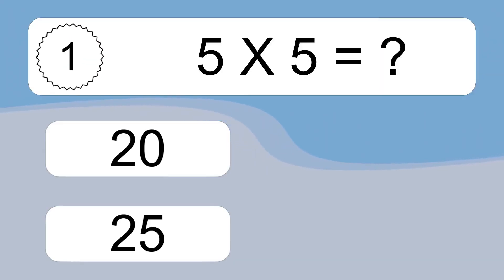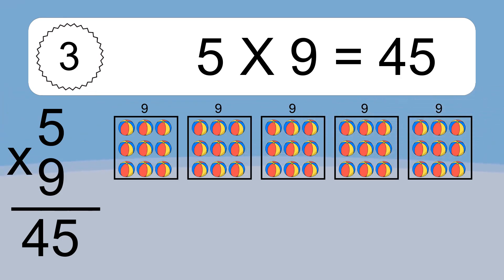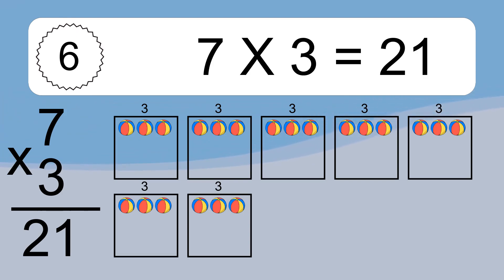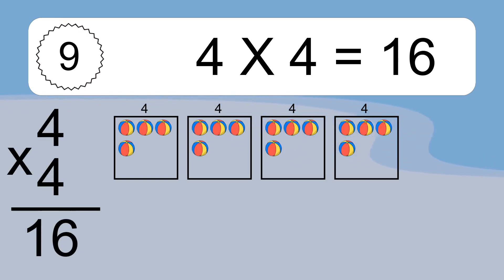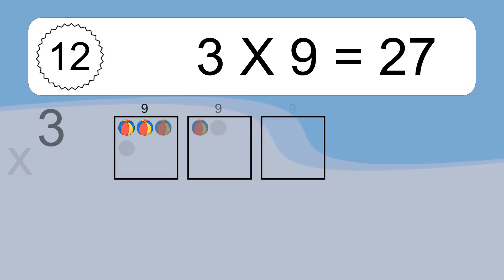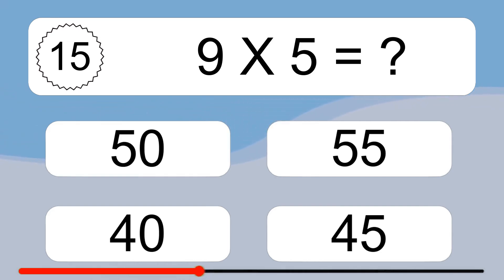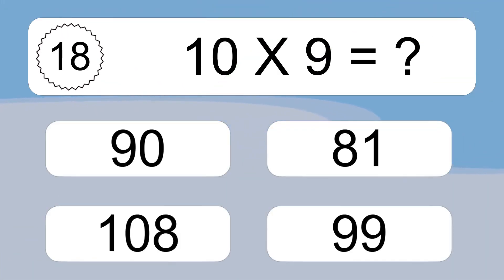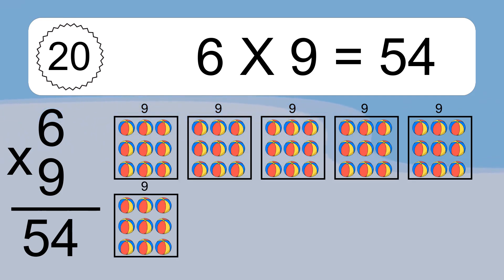20 Multiplication Quiz Exercises for Kids